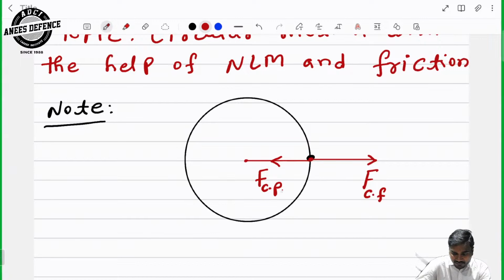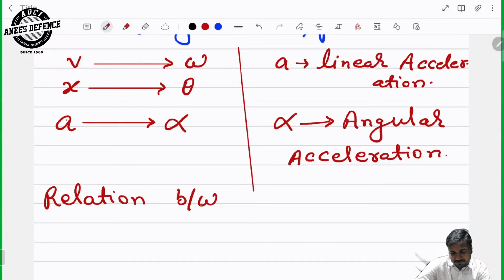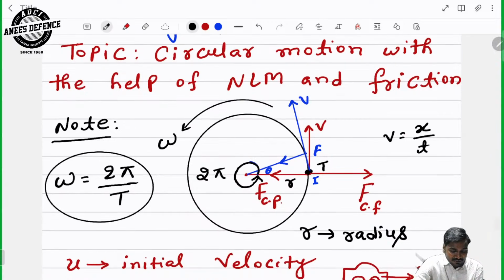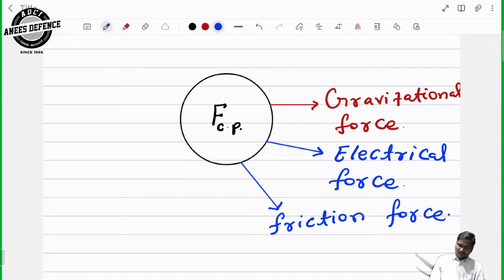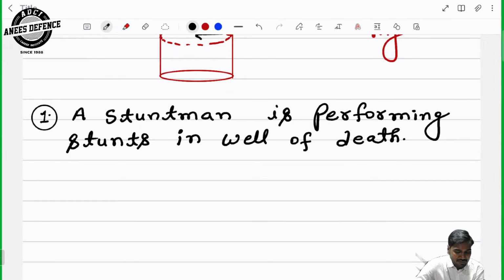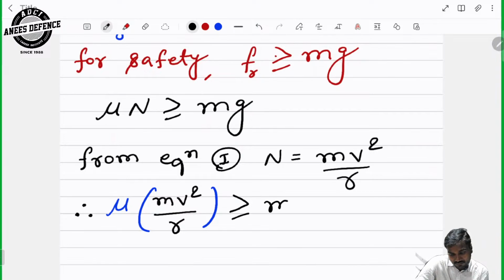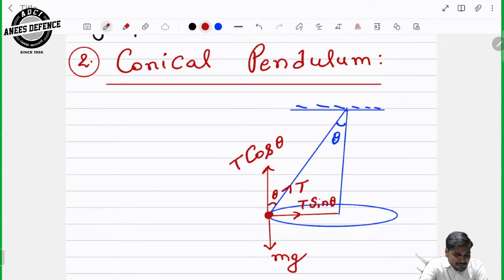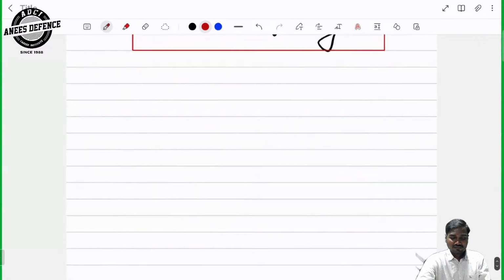ADCI-LIVE PYQ SOLVING (JEE) I ADCI